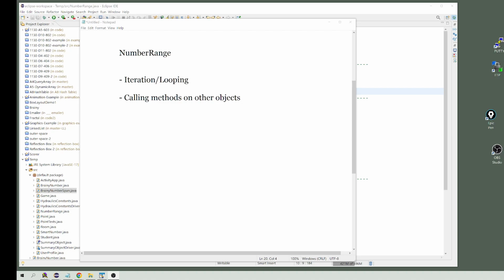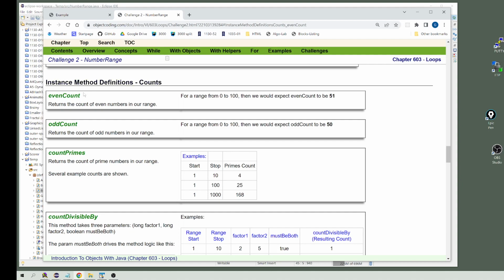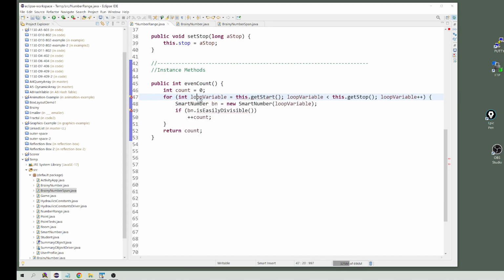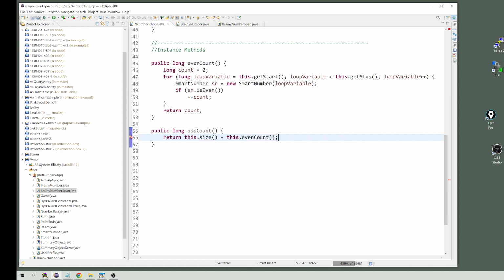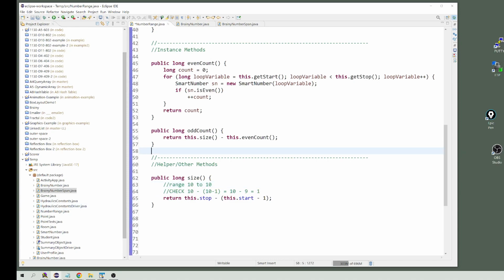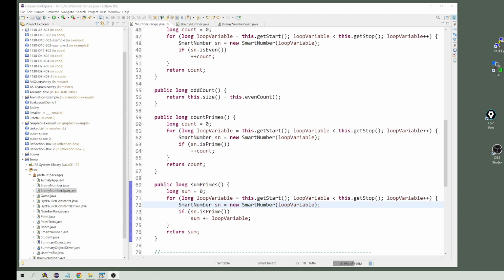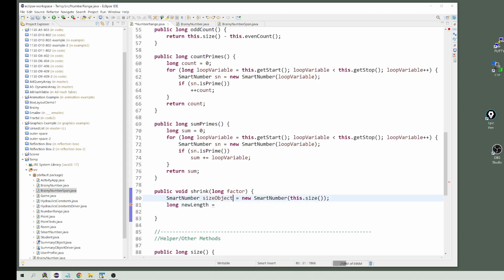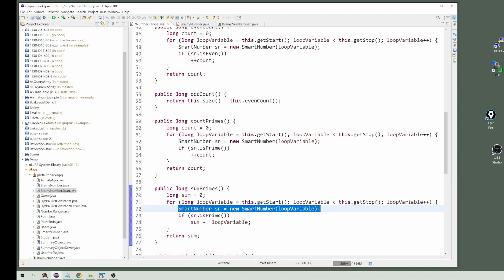csci1130 number range